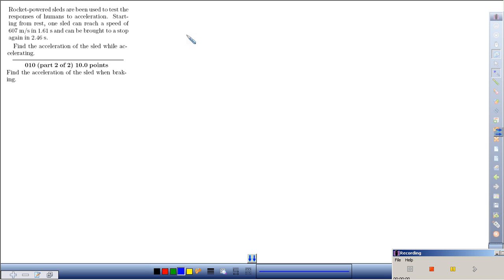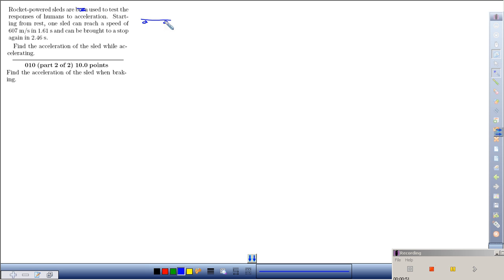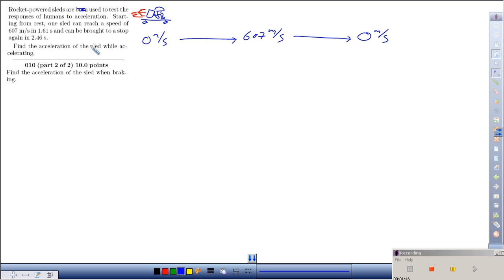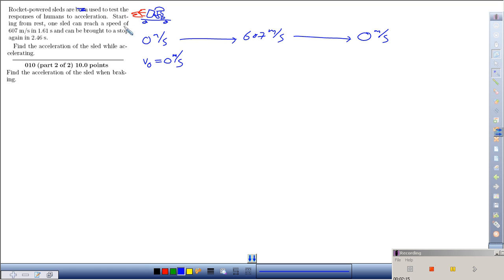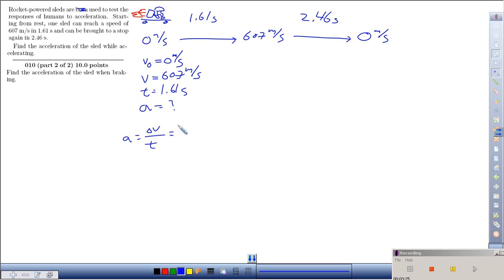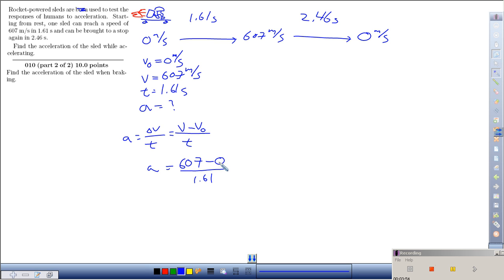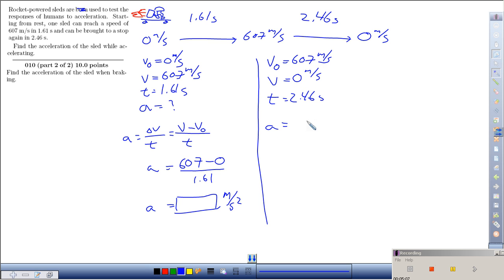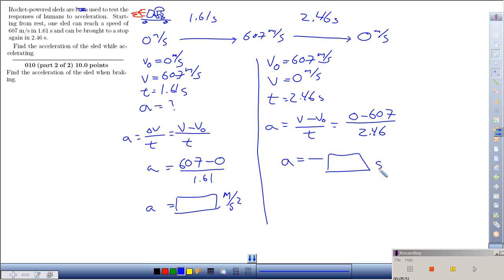HW 03 Q 09-10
Rocket-powered sleds are been used to test the
responses of humans to acceleration. Start-
ing from rest, one sled can reach a speed of
607 m/s in 1.61 s and can be brought to a stop
again in 2.46 s.
Find the acceleration of the sled while ac-
celerating.
Find the acceleration of the sled when brak-
ing.